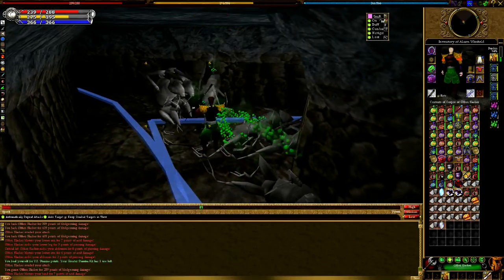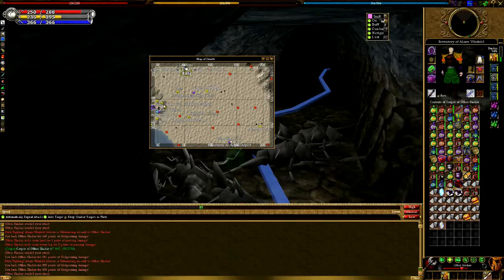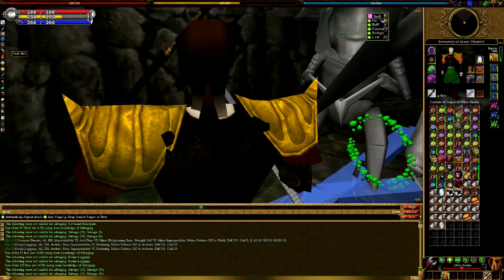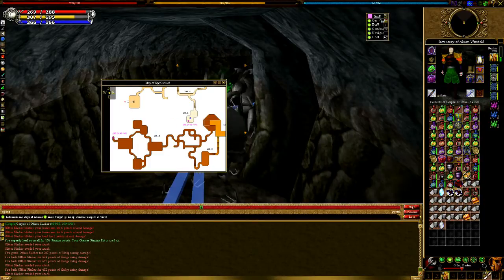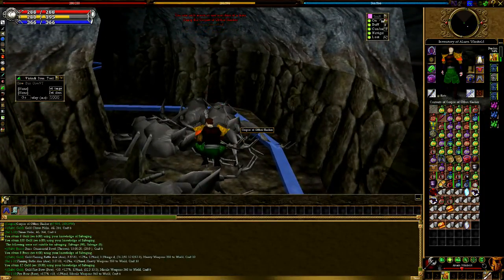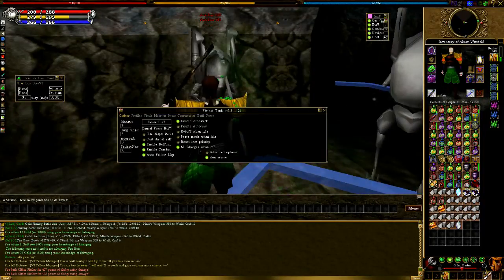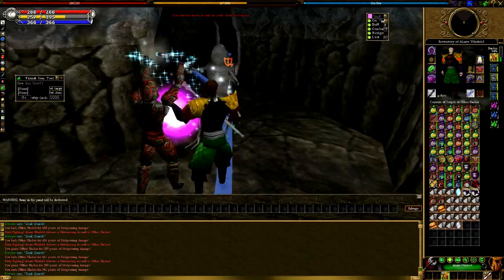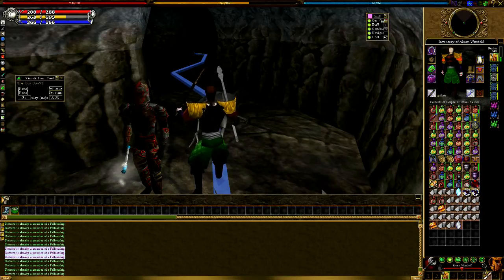The Basics of Vtank Video Explanation